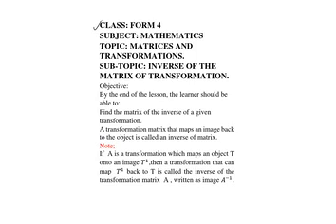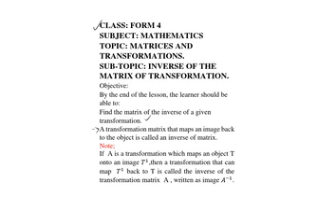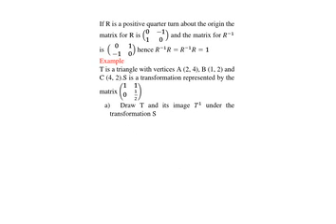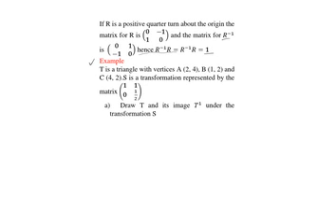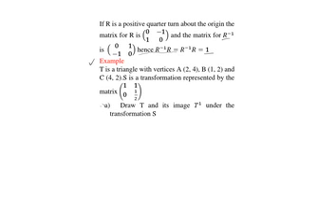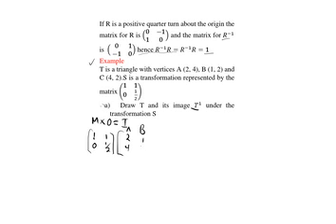Finding the matrix of the inverse of a given transformation